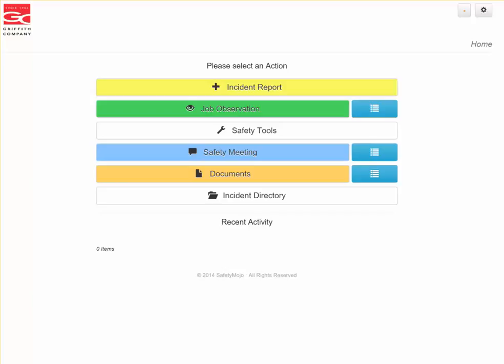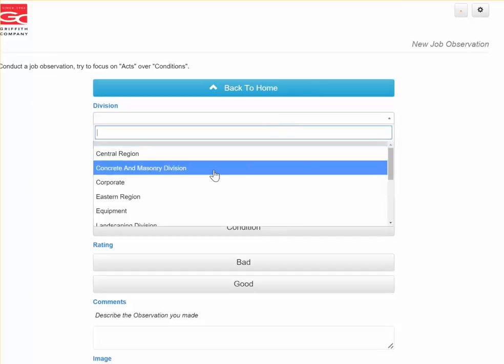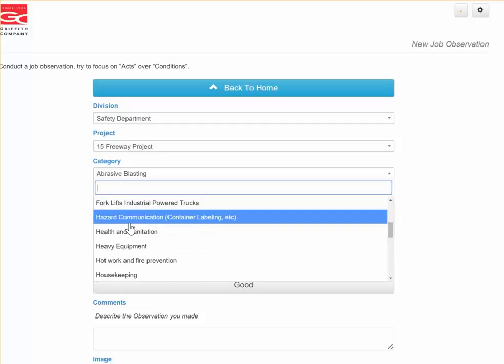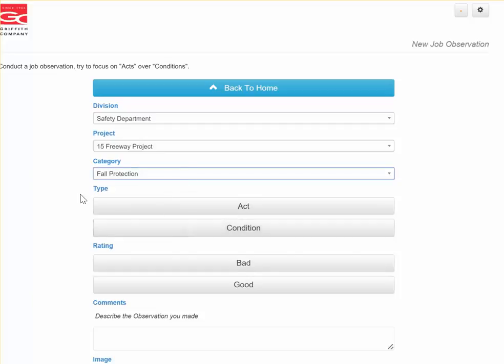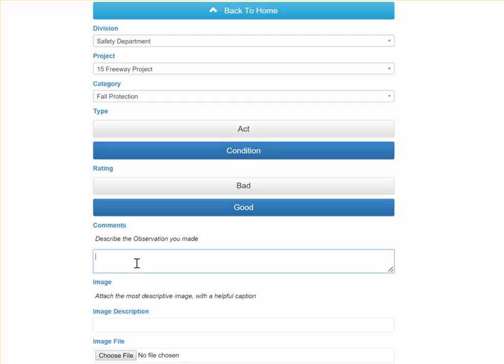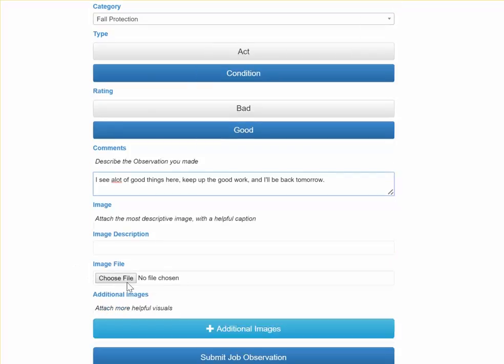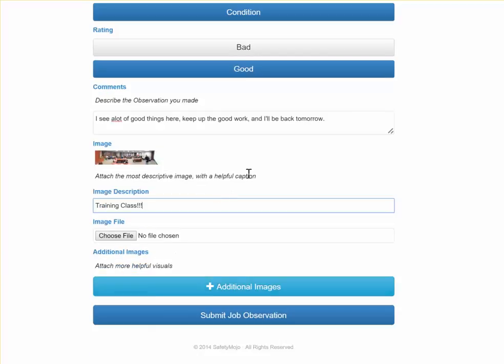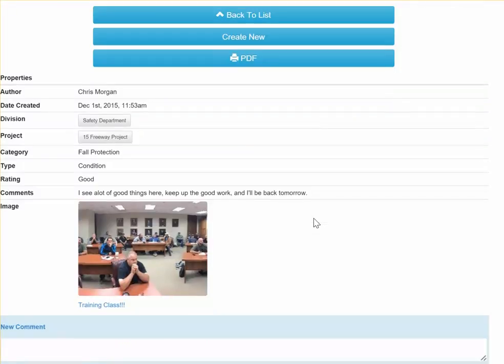Griffith Company Safety Mojo Observation Tutorial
Demonstrates the simplicity of conducting a singular observation to comply with Griffith Companies Behavior Based Safety Program.